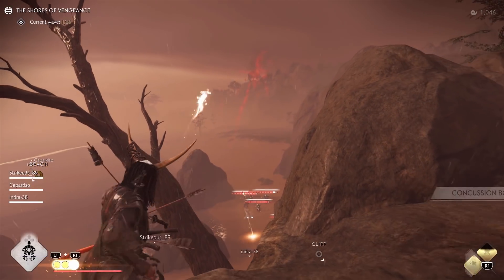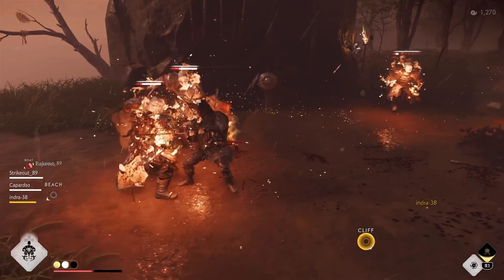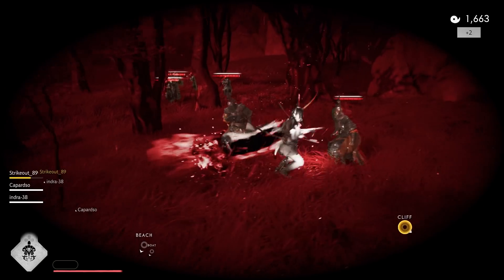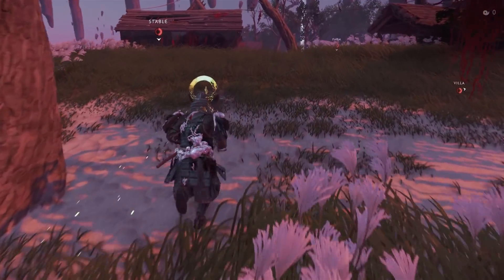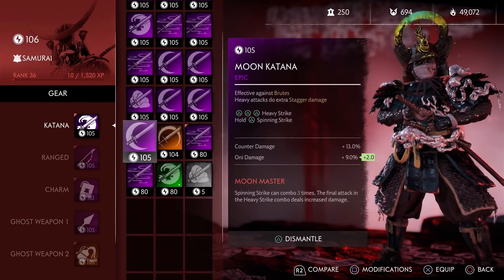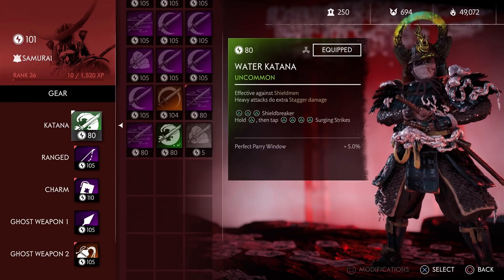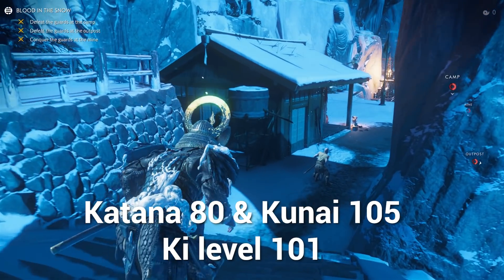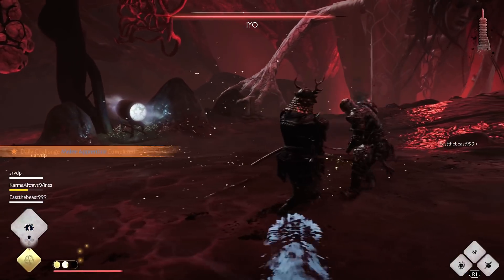Ghost of Tsushima Legends - Myths Busted Part 2! [Ki Levels / Oni Damage / Class HP]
What exactly do Ki levels do? Find out!